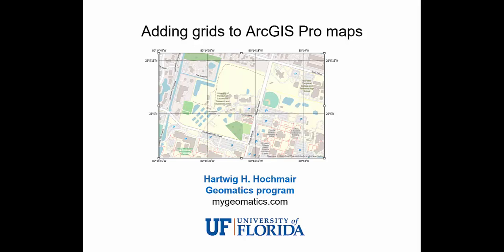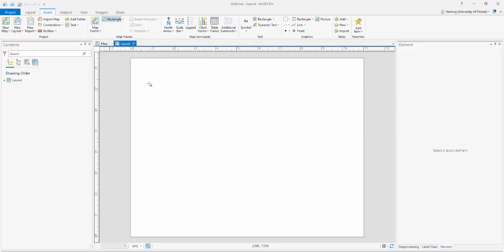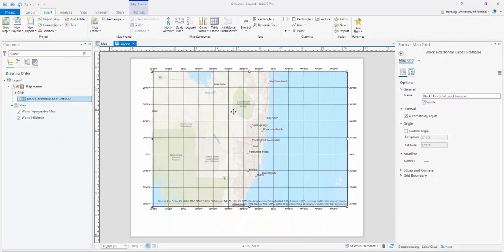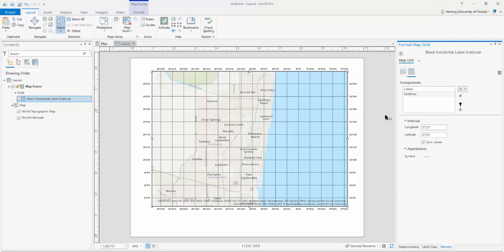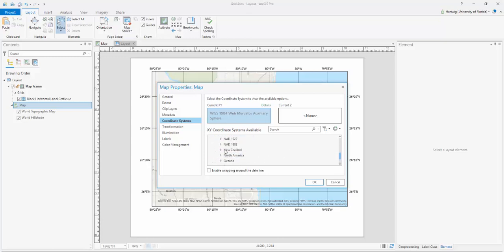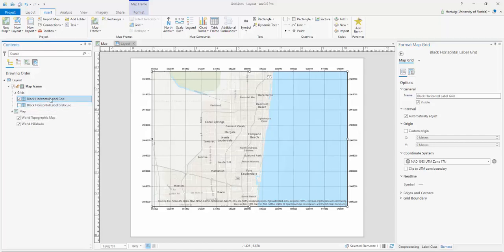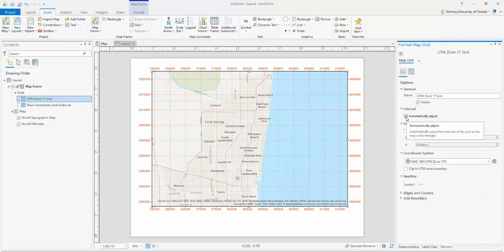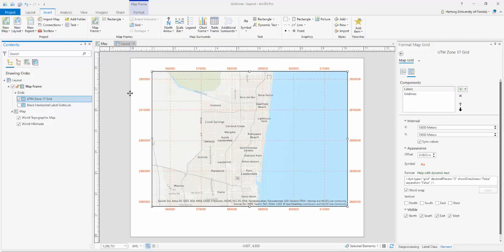Adding grids to ArcGIS Pro maps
This presentation shows how to add different types of grids (graticule, measured grid) to an ArcGIS Pro layout and how to customize them.